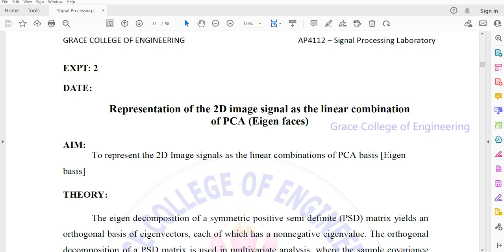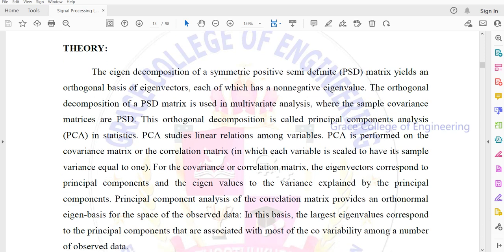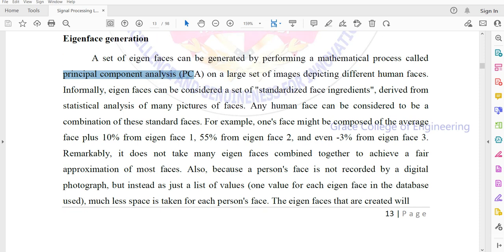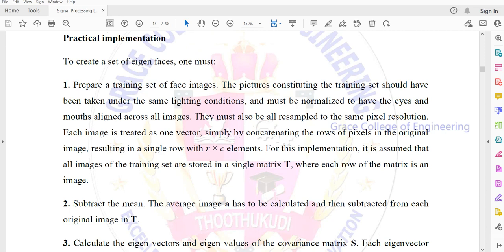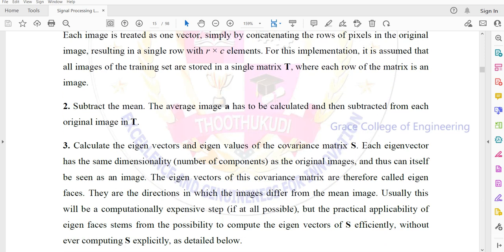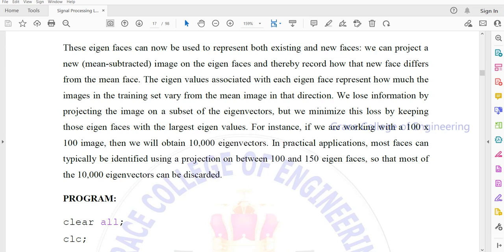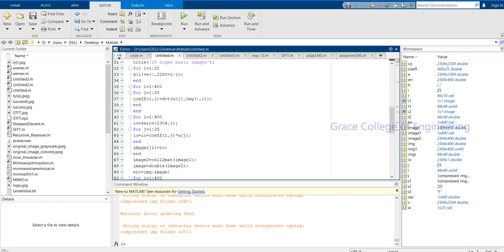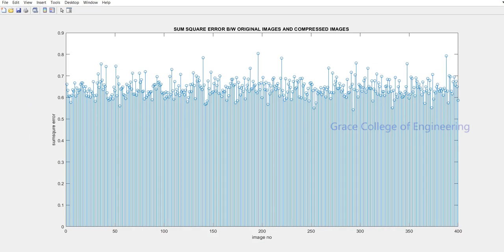GRACECOE-AE-AP4112 Signal Processing Lab-Ex.2 Representation of 2Dimage as linear Combination of PCA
This video describes how to represent 2D images of human faces as Eigen faces using Principal Component Analysis